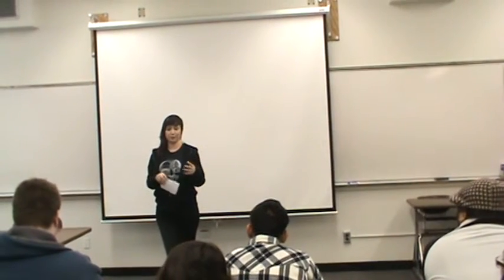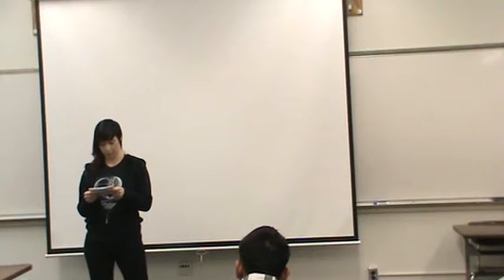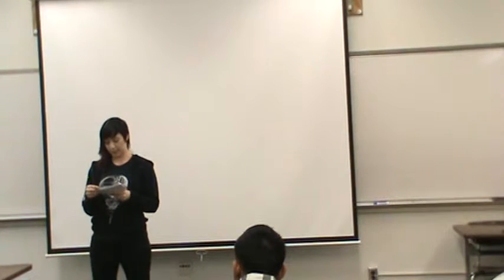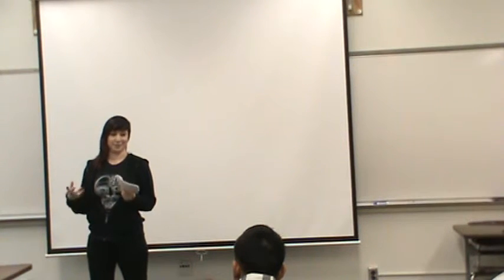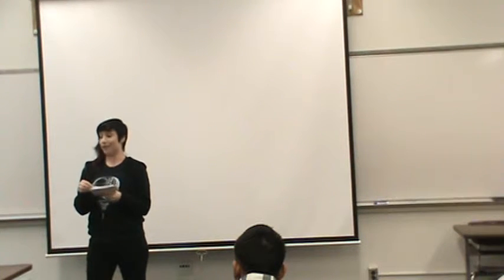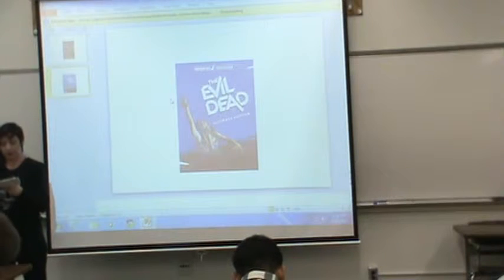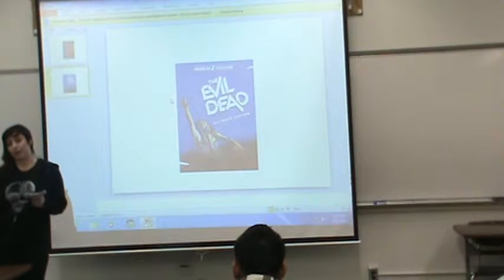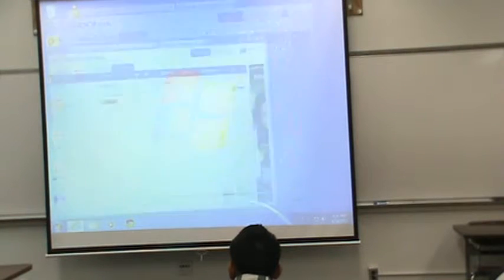Starr Delivery Speech